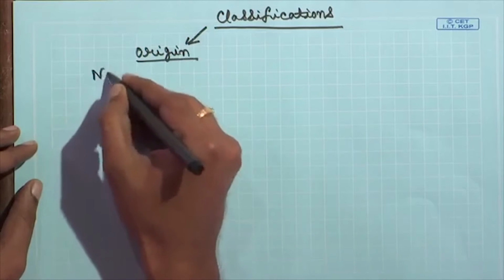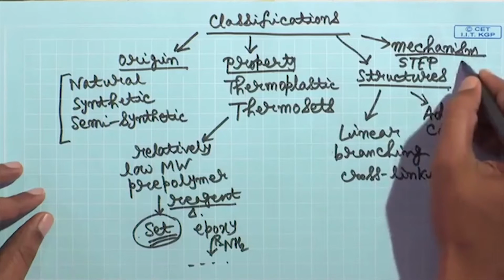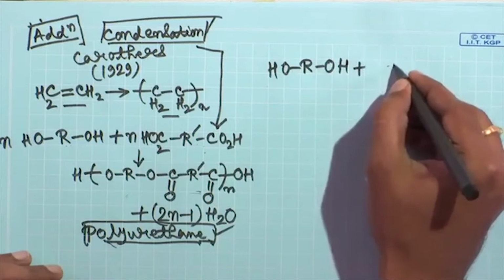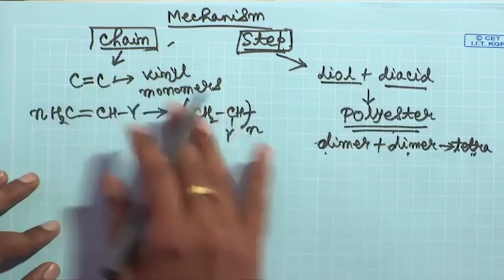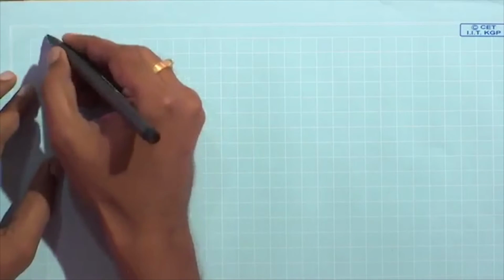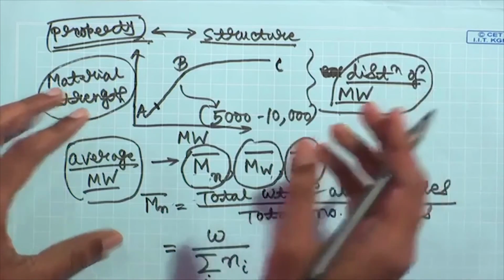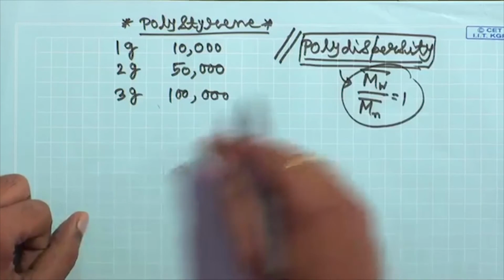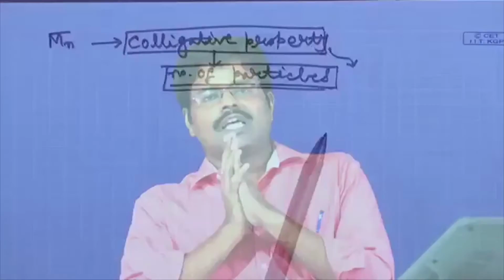Molecular weight determination of polymers